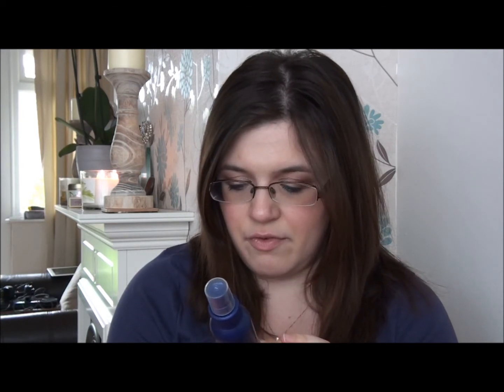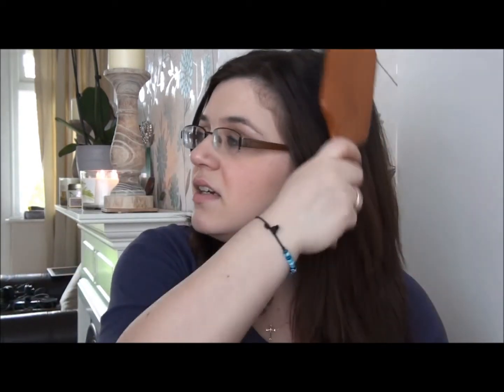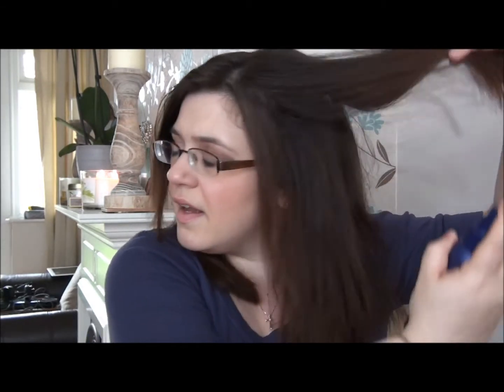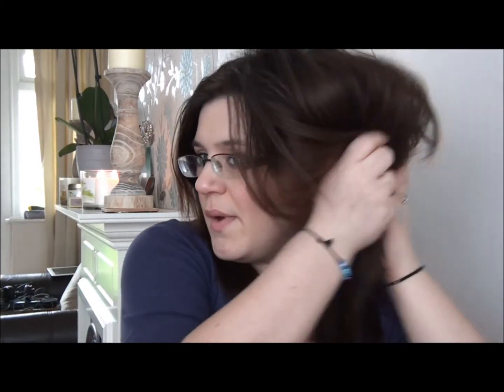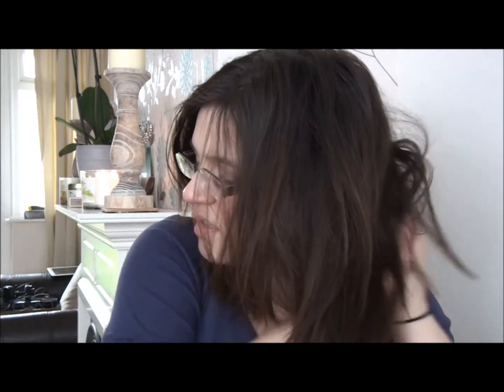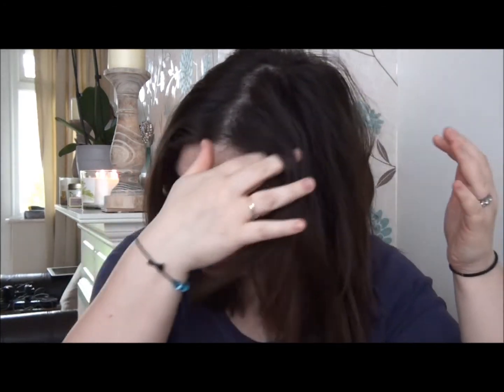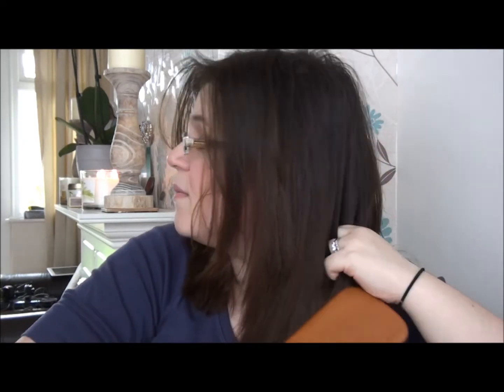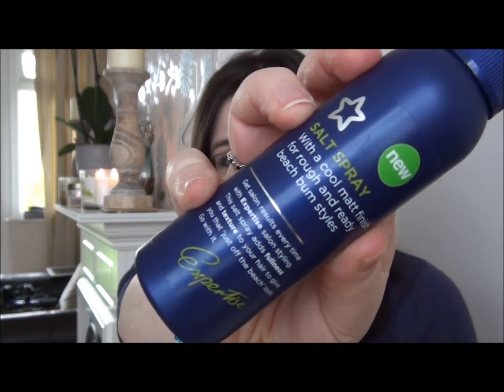How To Use A Sea Salt Spray In Your Hair + Review / Look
Hi ya everyone,
This is my review (kind of) the Expertise Salt Spray which is available in Superdrug.
I also demo how to use sea salt spray.
Be warned I say 'textured' a lot! : )